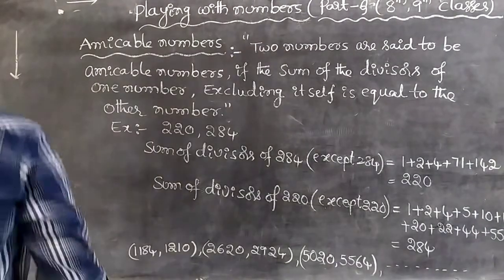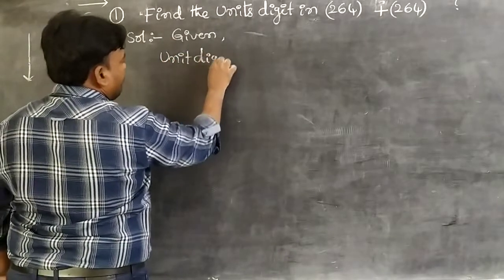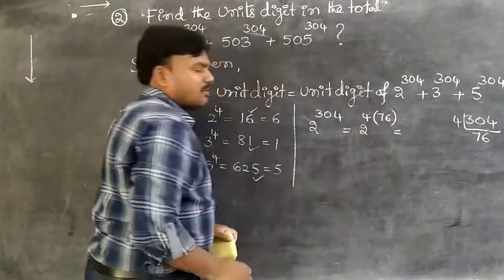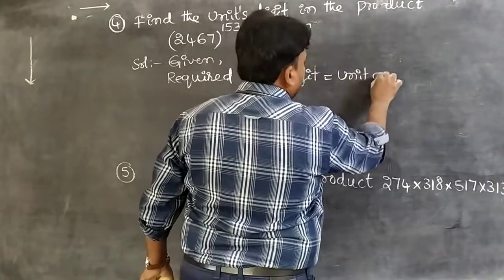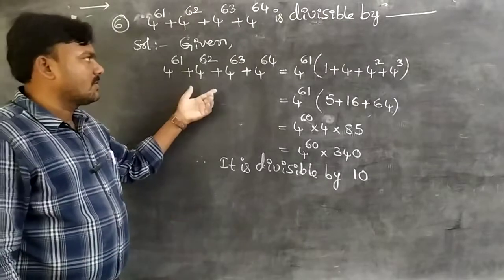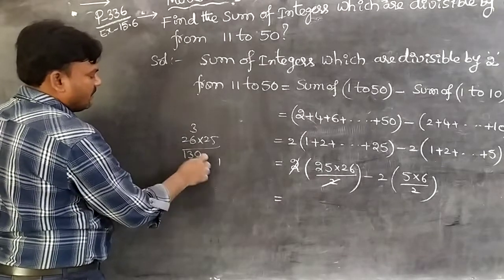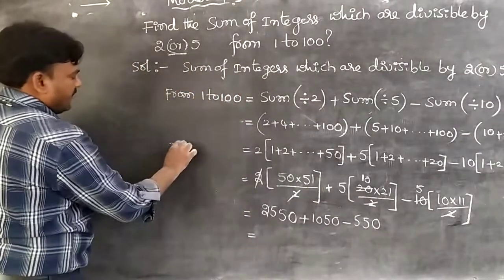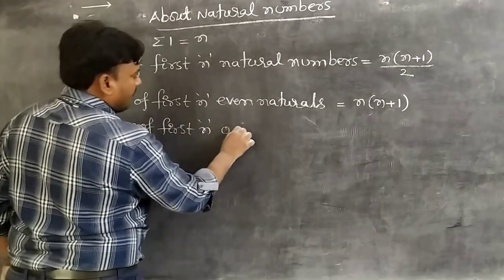Maths: Playing with numbers - Part-6A (8&9th class)